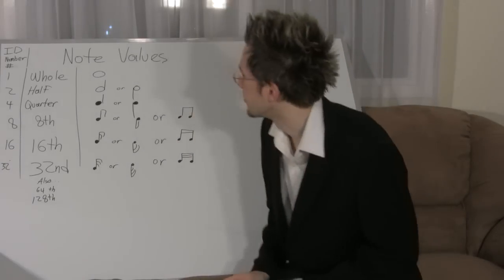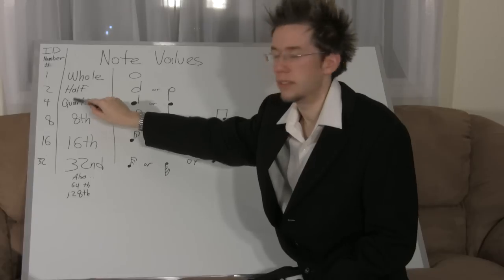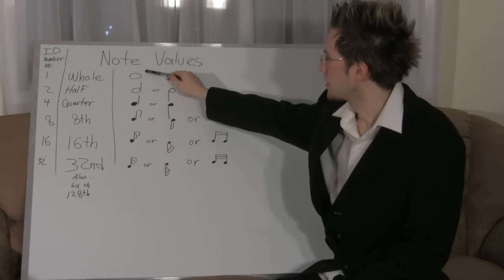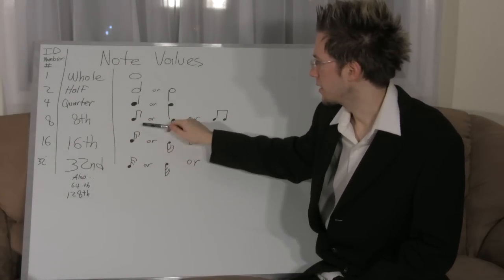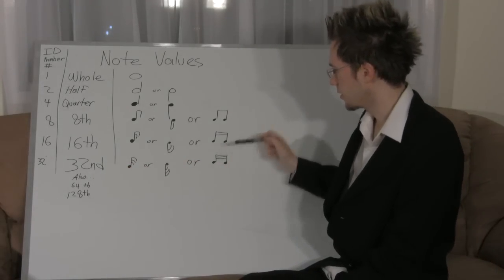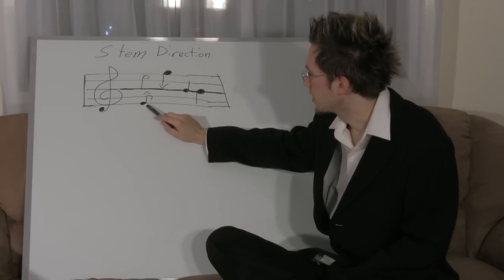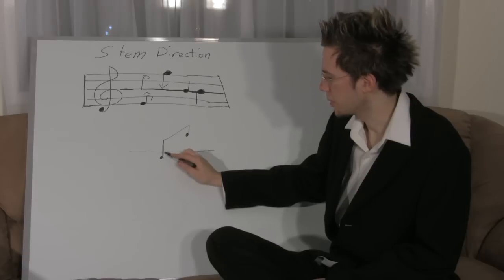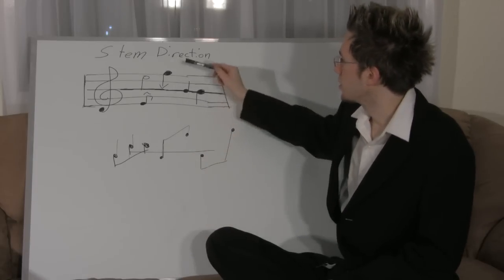#3 LEARN FREE MUSIC THEORY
In this lesson of Learn Free Music Theory, I teach on Note values and also stem direction!

I'm building a Planet of Piano for people like you, come discover it: 🌲

I hope you find this music theory helpful guys!! Take care!